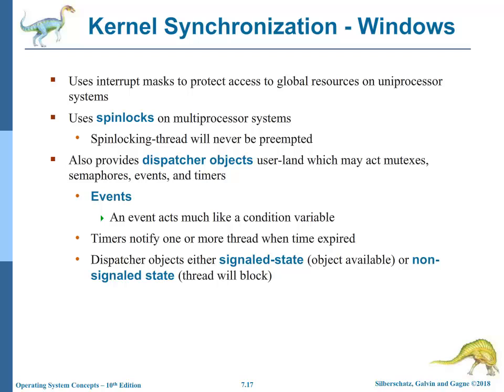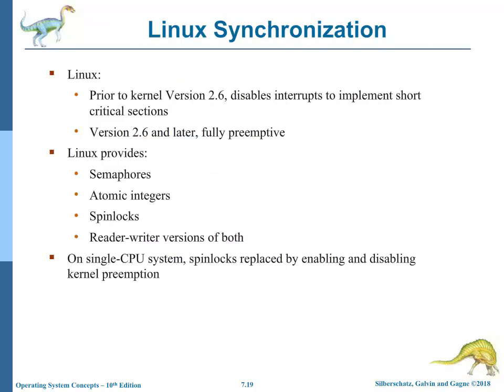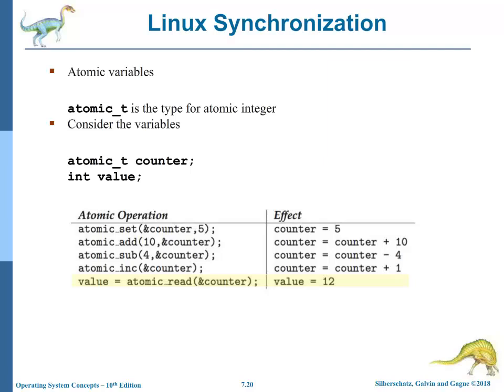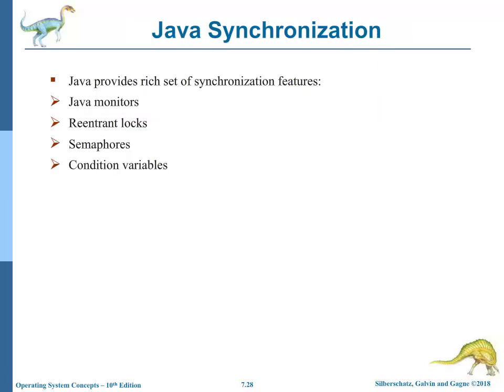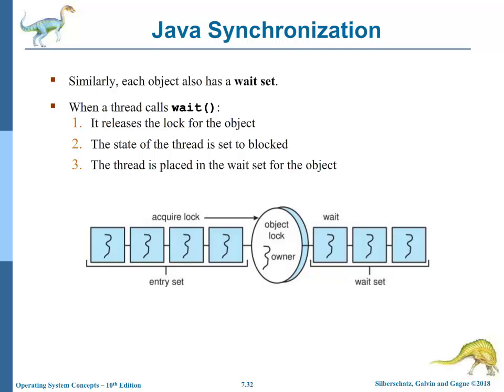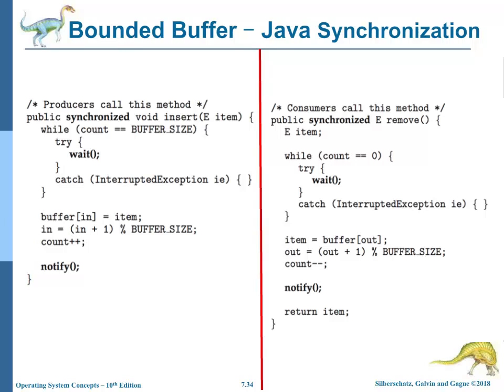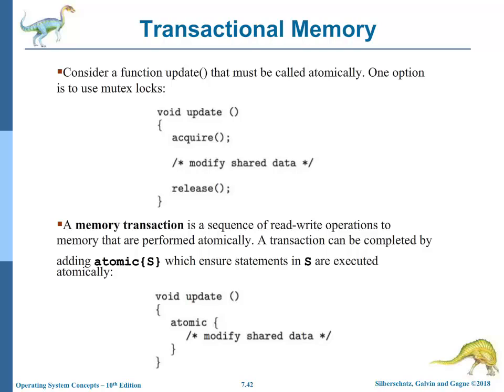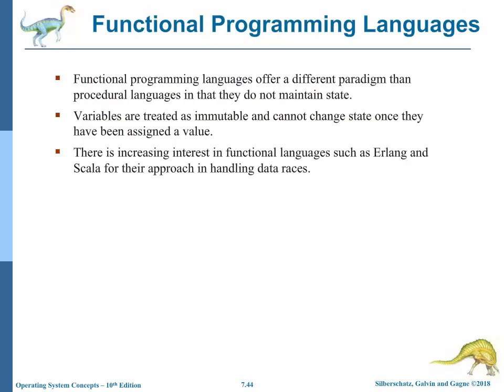Troy CS5550 ch7 synchronization